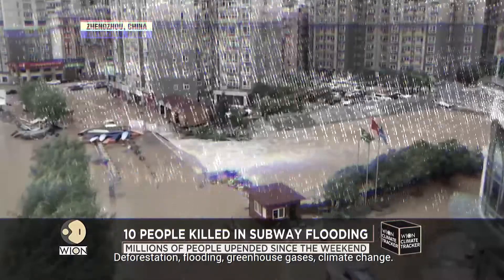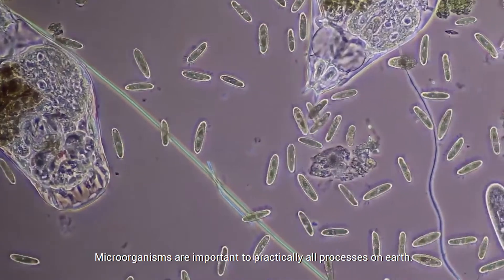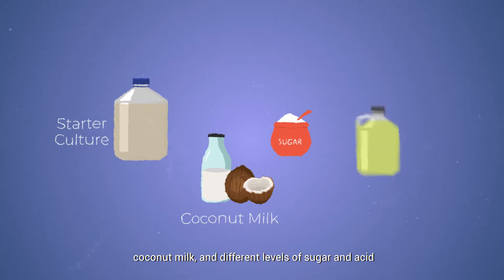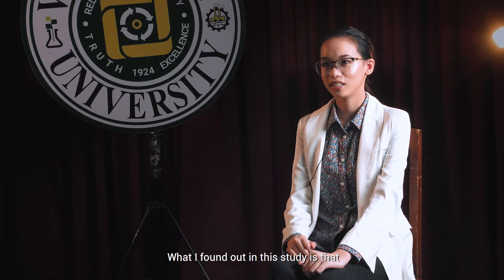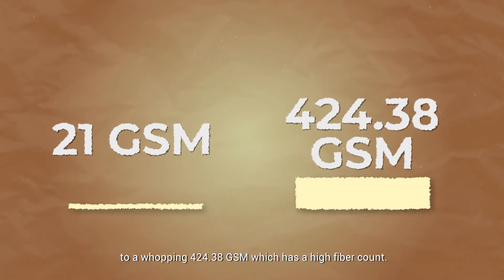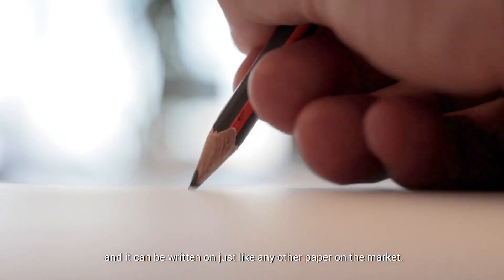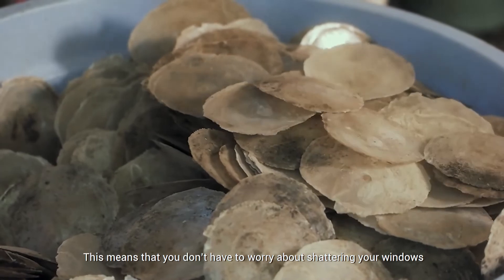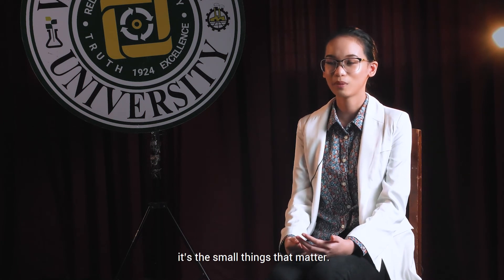Factors Affecting the Quality and Usability of Microbial Paper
Sibol Award for Outstanding Student Creative Research for High School